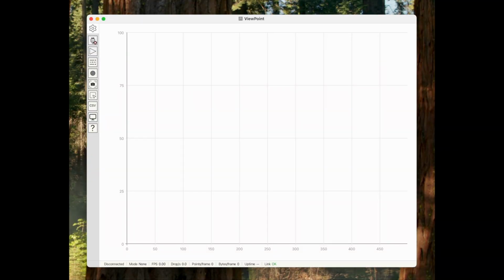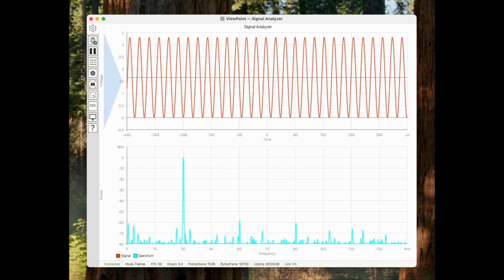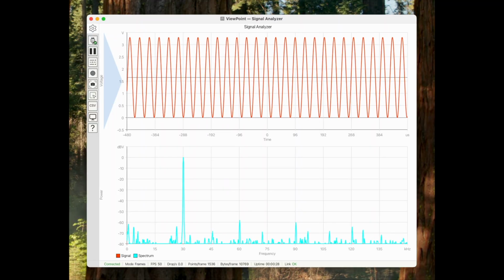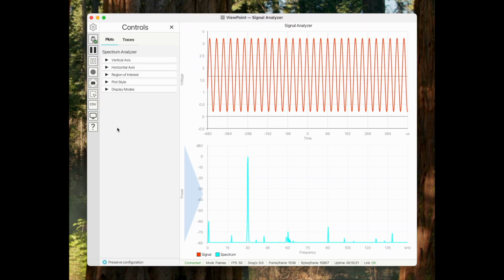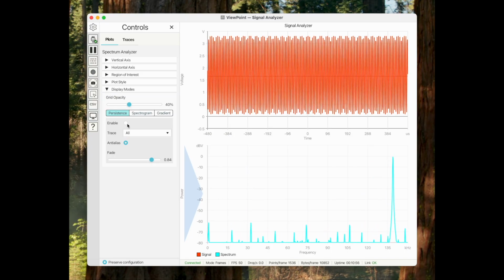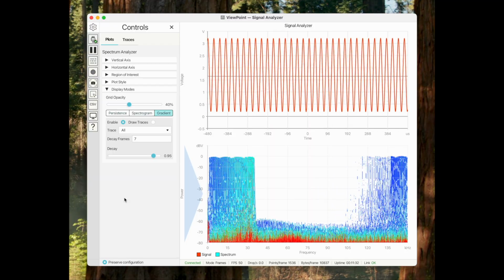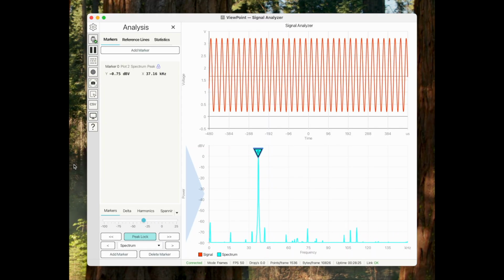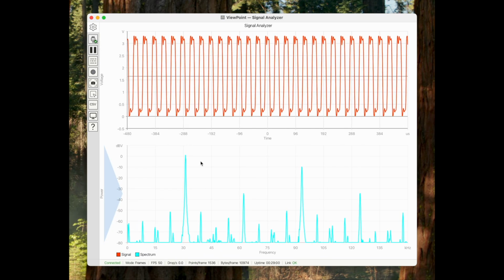ViewPoint Intro Video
In this video, we provide an overview of our new ViewPoint™ tool for visualizing and analyzing real-time data. The data can come from nearly any computer or microcontroller, and here we use the amazing Teensy 4.1 for the demonstrations.